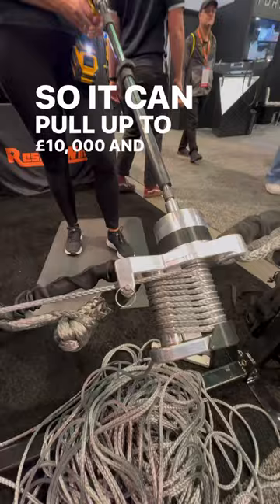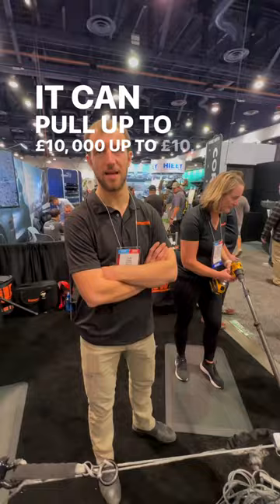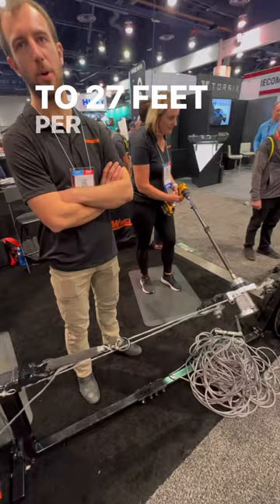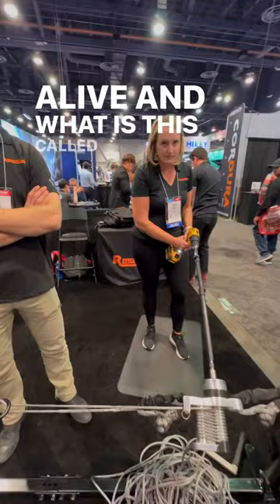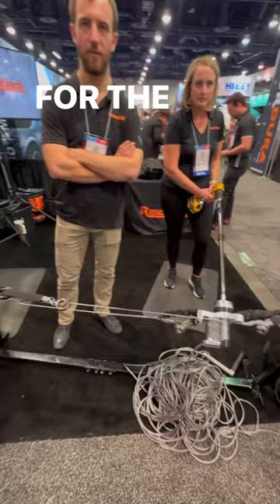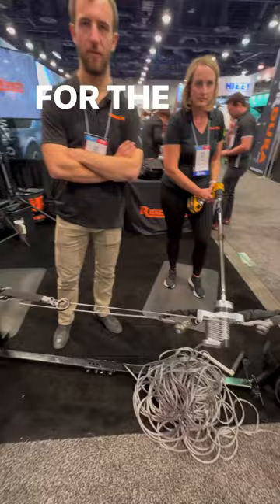When you need winch in a pinch.